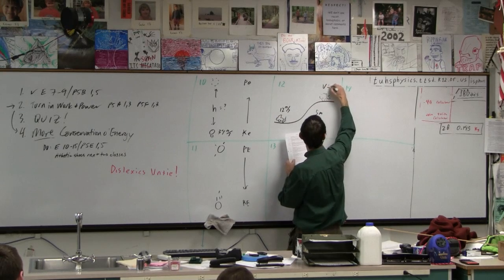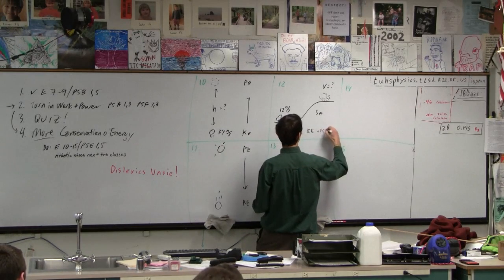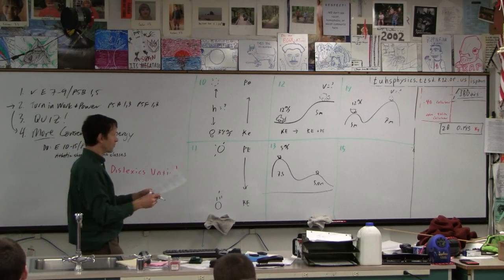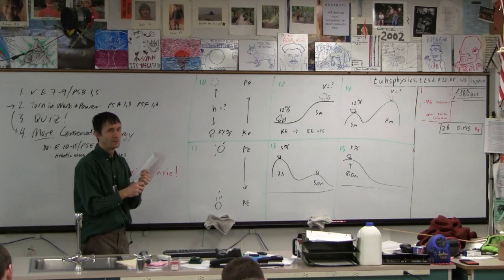G 05-05 Overview of Energy 10-15